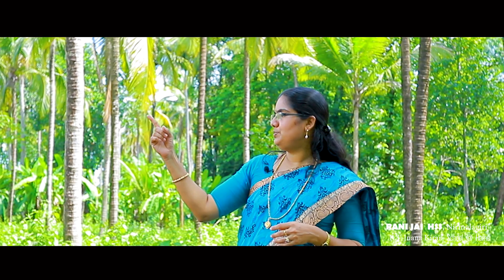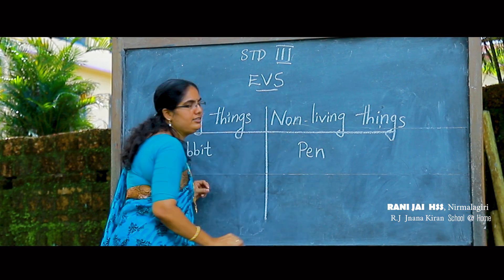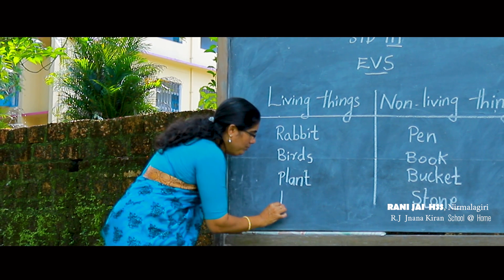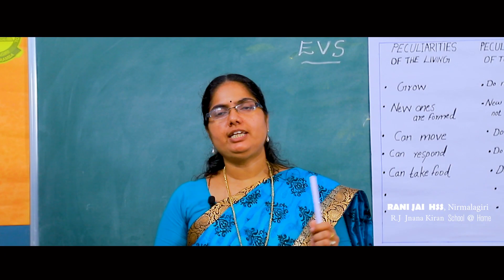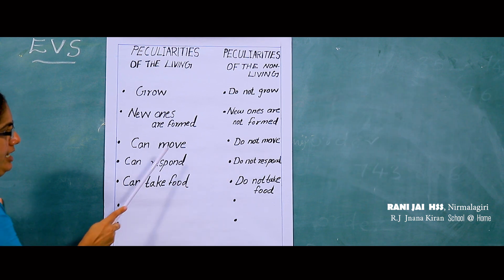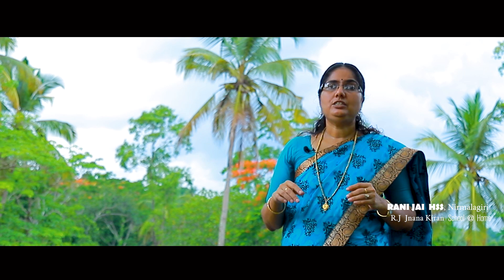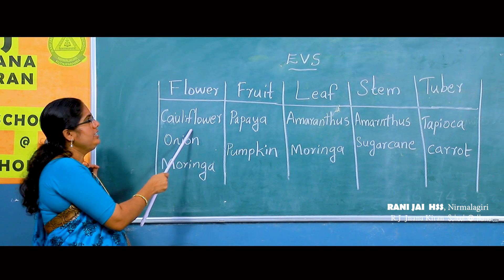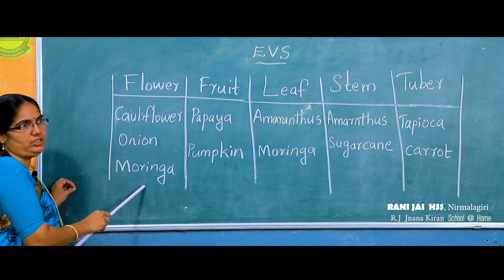3 STD - Environmental Science - Blooming And Sprouting - Part 1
Portion Covered - Living Things and Non Living Things